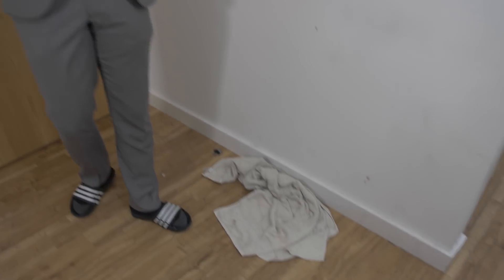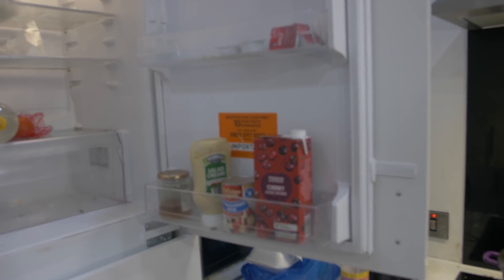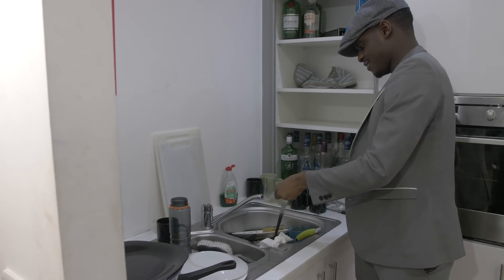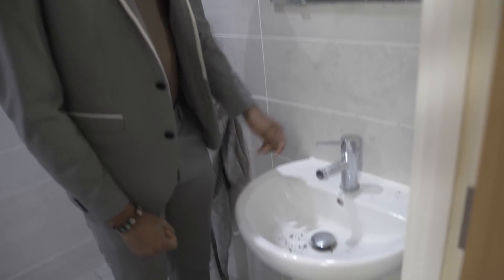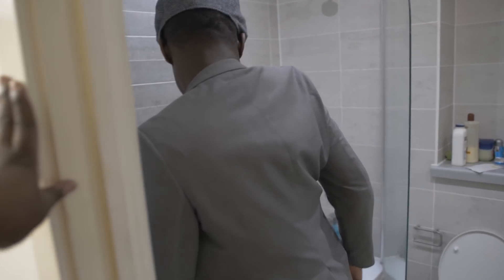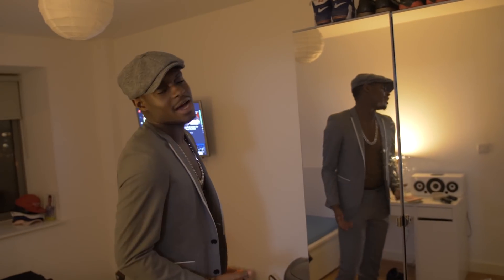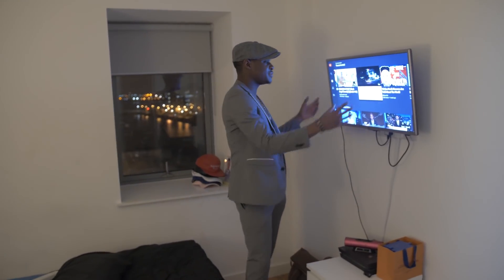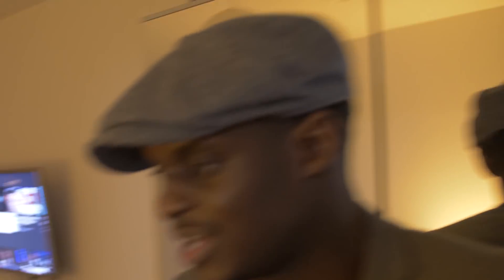Uncle Ed's Uni Cribs | L’s in Liverpool [EP. 5]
For the finale of season 1 of Uni Cribs Uncle Ed takes the trip to Liverpool.

Uncle Ed is going around all the whole of the Uk checking out peoples halls and accommodations, so are you ready?
Madting show your Cribs.